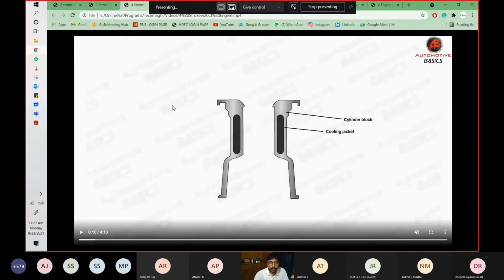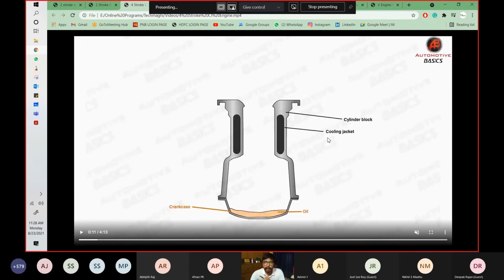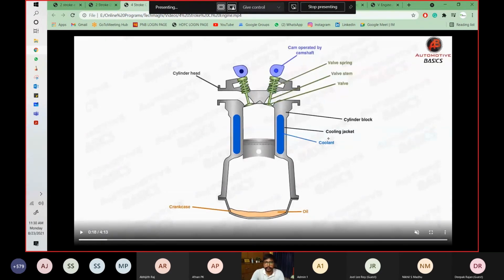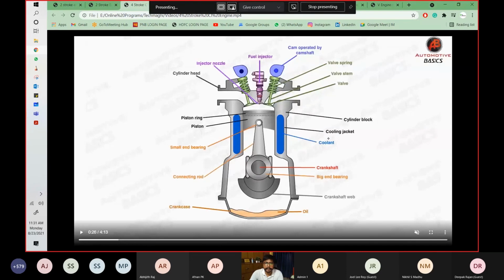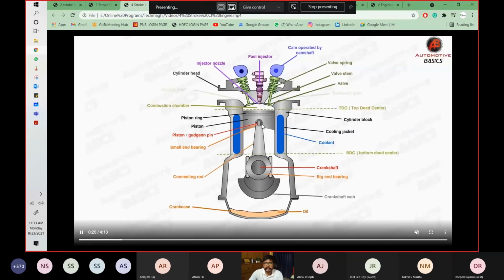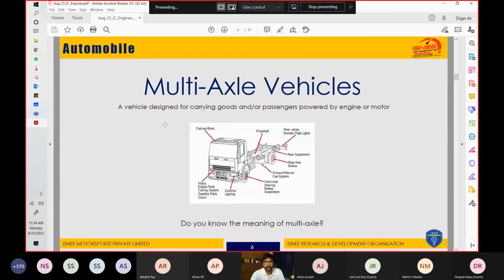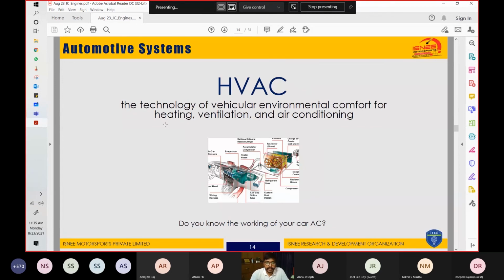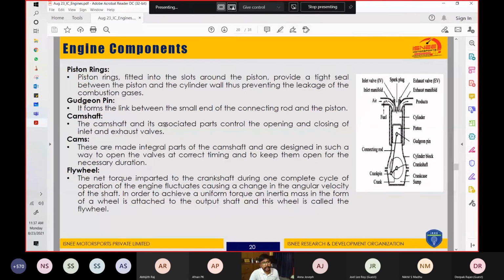Introduction to Automobiles - Part 7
Let us know through the comments if you like the video. Post your queries and we will try our best to resolve them.